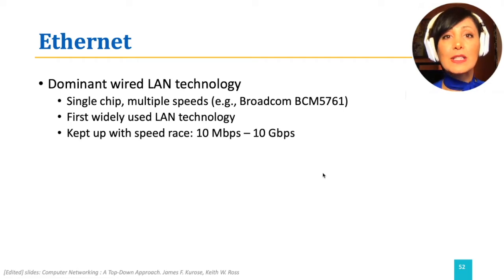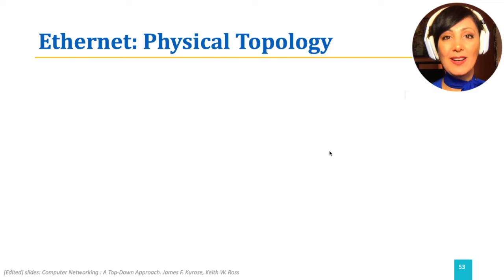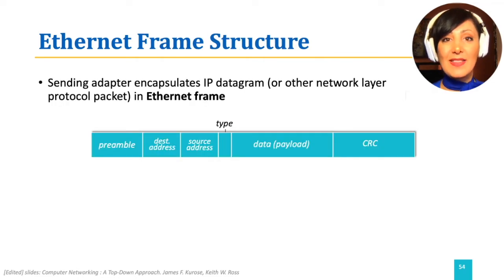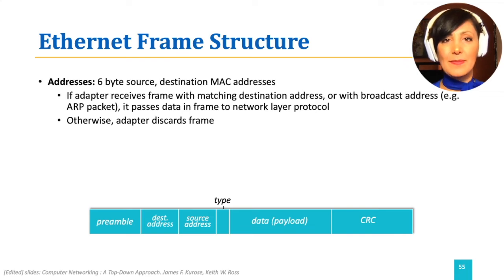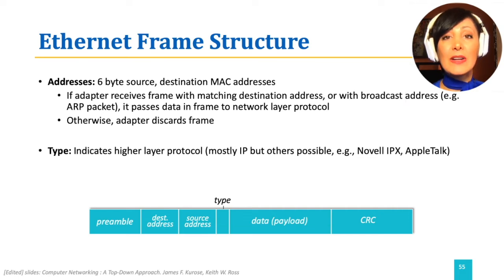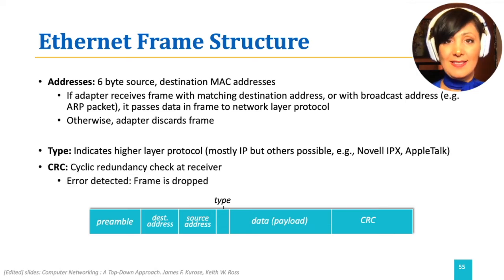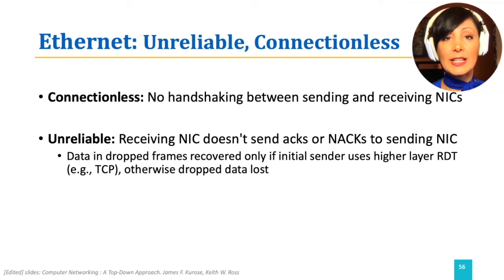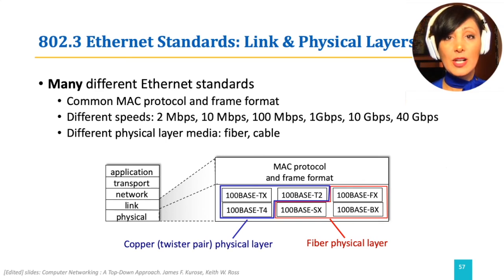ICN: 5.5. Ethernet